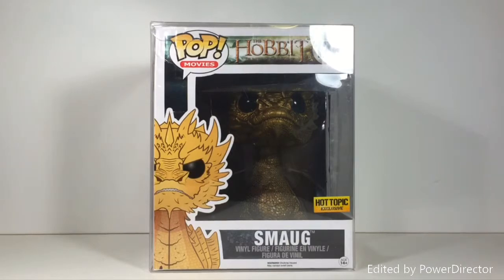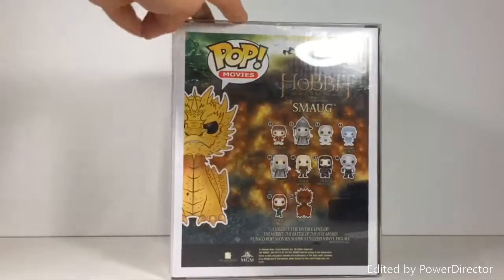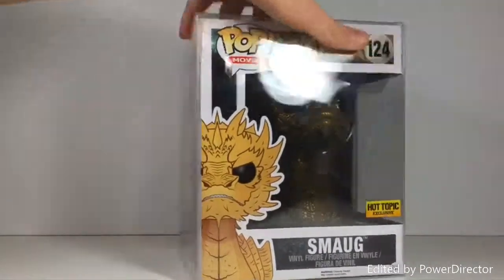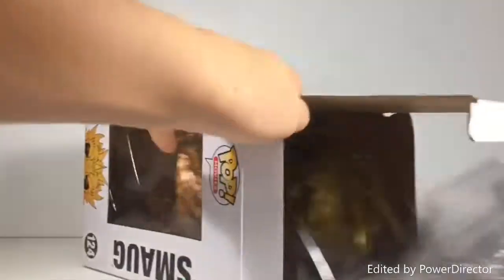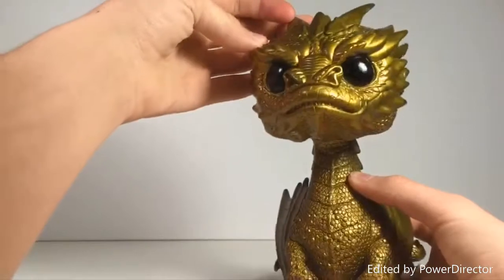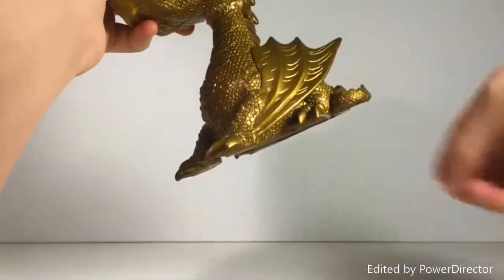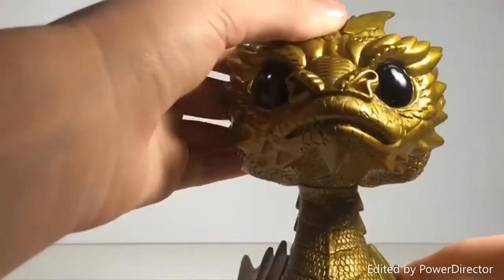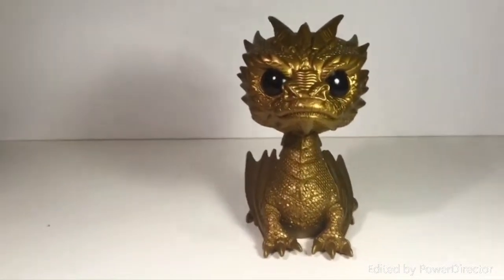Funko Pop: GOLDEN SMAUG Unboxing